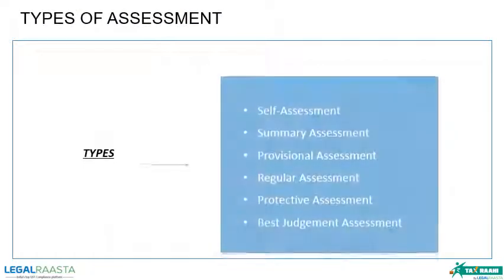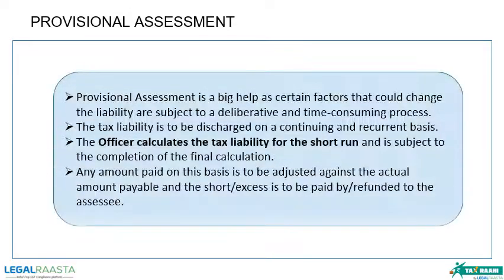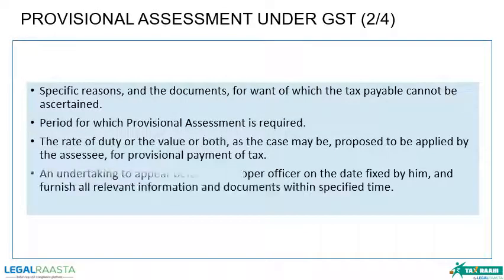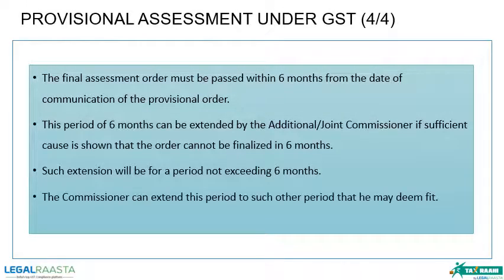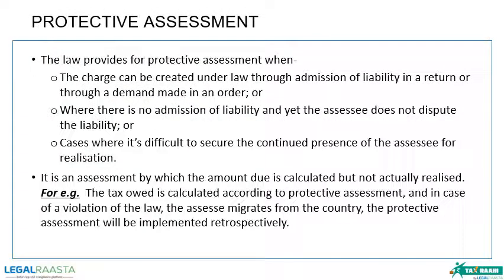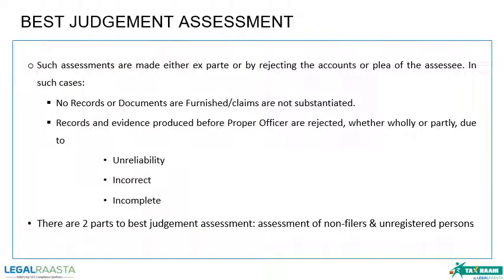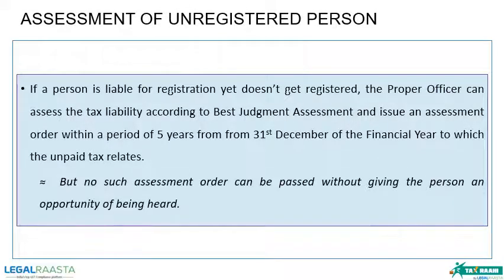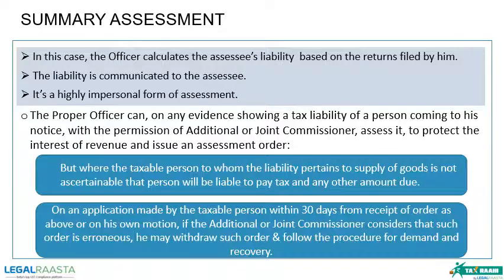Different Assessments Under GST | Type of Assessments Under GST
00:00 - 00:32
What are the assessment and its types?
Assessment is the process of determination of the tax liability of a taxpayer.
It is of 6 types.

00:32 - 00:43
In Self-assessment, the tax liability is calculated by the assessee himself.

00:43 - 01:52
In provisional assessment, the proper officer calculates the tax liability of the taxpayer, it happens whenever the assessee fails to ascertain the tax liability himself.

01:52 - 02:04
In Regular assessment, all the relevant documents are thoroughly examined.

02:04 - 02:24
In protective assessment, the amount due is calculated but not actually realized.

02:24 - 03:11
Best- judgment assessment is made either ex parte or by rejecting the accounts or plea of the assessee.

03:11 - 03:34
In scrutiny return, the proper officer scrutinizes the return to verify the correctness of the return.

03:34 - 04:03
To know more on GST, please refer to other videos by LegalRaasta.

In fact, you can get GST registration and GST filing services from LegalRaasta. CAs or accountants can use LegalRaasta software for filing GST returns.